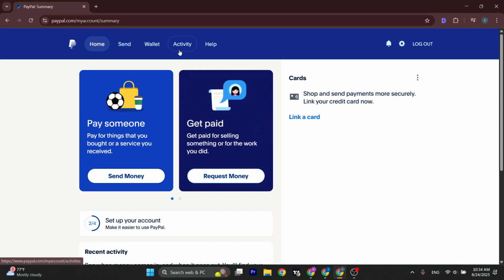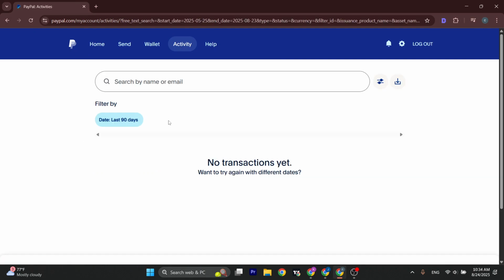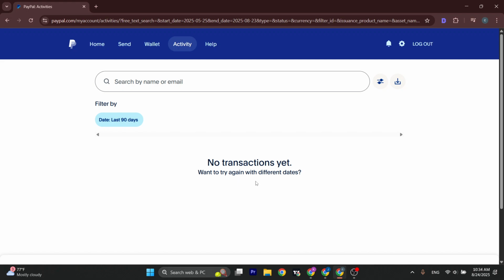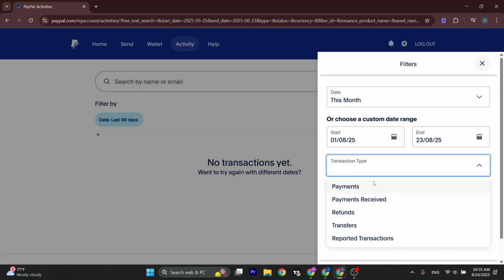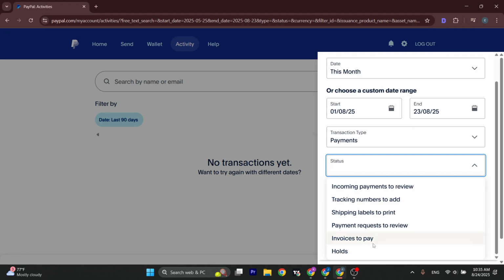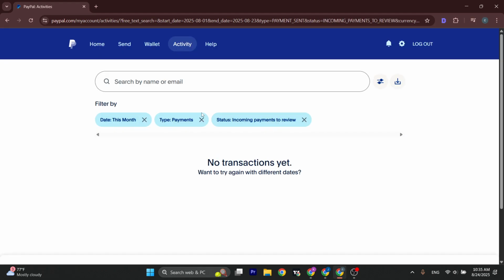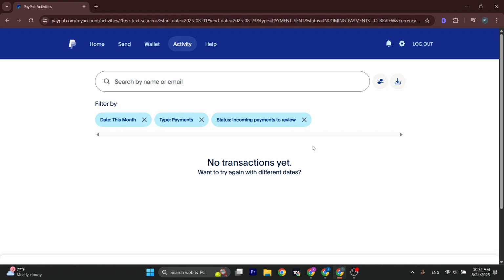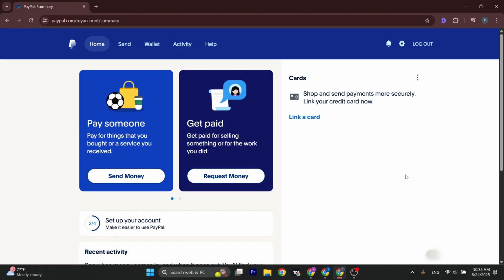How To Track Tour Transactions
In this video, I’ll show you how to track your transactions on PayPal. Whether you’ve received money or made payments, PayPal makes it easy to keep a record of all your activity. By following this quick guide, you’ll learn how to view and manage every transaction from within your PayPal account.

Once you’re logged in to PayPal—either on the website or the mobile app—head over to the Activity section. This tab displays all the payments you’ve sent, received, or transferred. It’s the easiest way to get a clear overview of your financial history within PayPal.

In addition to viewing transactions, PayPal also lets you filter and sort them for more convenience. You can filter by date to see transactions from a specific time period, such as this month or last year. You can also filter by transaction type, including payments sent, payments received, refunds, transfers, and reported transactions.

After applying your desired filters, PayPal will show you a detailed and organized list of your activity. This makes it simple to keep track of payments, verify completed transactions, and even double-check refunds. If you manage a large number of payments, these filters are especially useful to save time.

I hope this tutorial helped you out. If it did, don’t forget to give the video a thumbs up, subscribe to the channel, and turn on notifications so you won’t miss more useful PayPal and online payment tutorials.